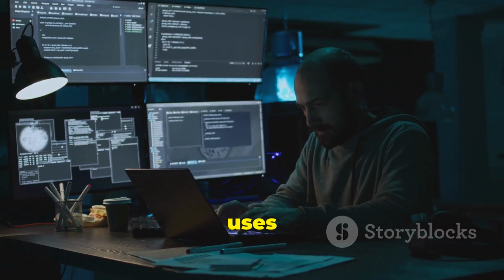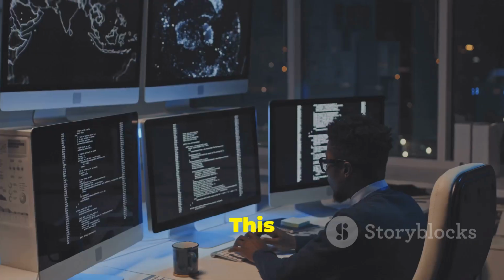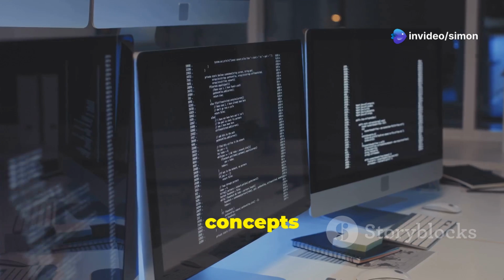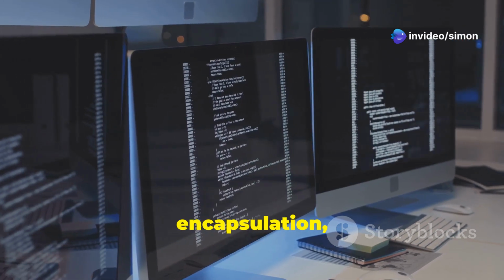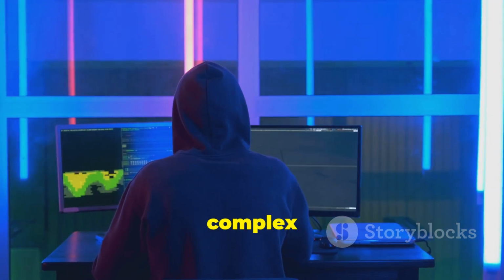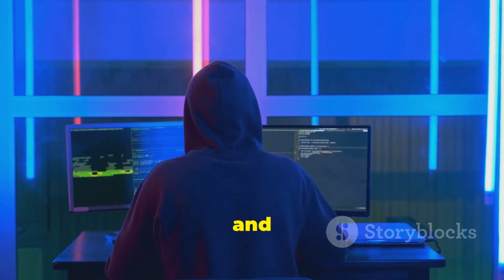Python Programming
PYTHON PROGRAMMING @NOUWAT

OUTLINE:

00:00:00 Introduction
00:00:09 The Basics of Python
00:00:30 Data Types and Variables
00:00:48 Control Flow
00:01:04 Functions
00:01:31 Modules and Packages
00:02:04 File Handling
00:02:32 Error Handling
00:02:54 Object-Oriented Programming
00:03:14 Conclusion